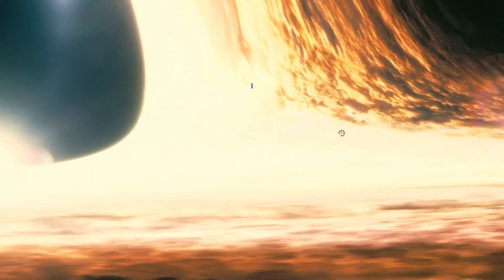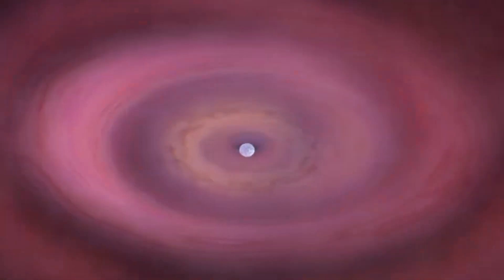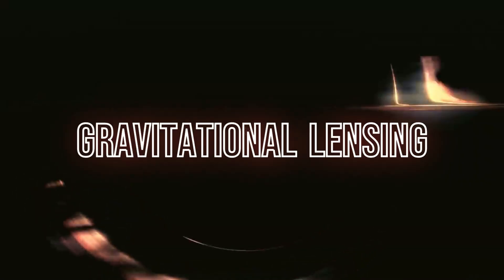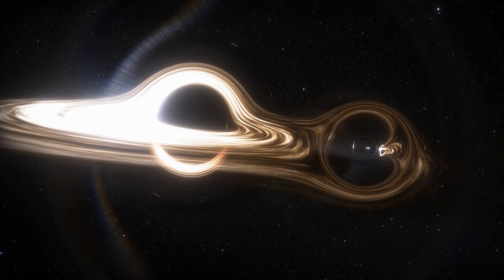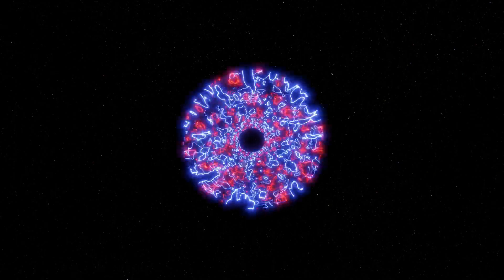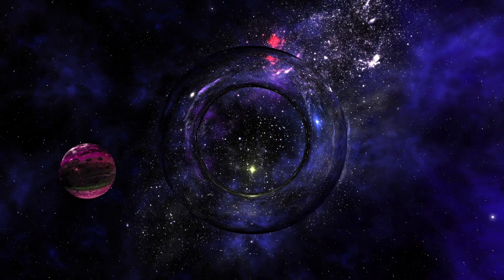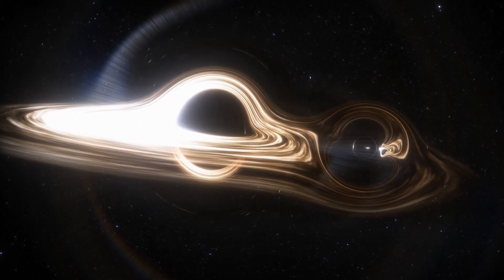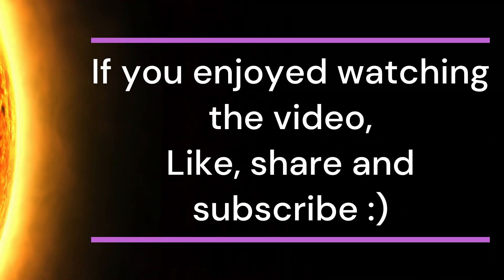Are Black Holes Real? Mysteries of the Universe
Join us on a mind-bending journey into the depths of the cosmos as we delve into one of the most fascinating enigmas of the universe: black holes. In this captivating exploration, we unravel the mysteries surrounding these celestial marvels and seek to answer the age-old question: Are black holes real?

✨ ABOUT Behind the Veil ✨
Welcome to Behind the Veil channel, where captivating stories come to life! Dive into a world of imagination and adventure as we bring you compelling narratives, enchanting tales, and thought-provoking storytelling. From classic myths and legends to original stories crafted with passion, our channel aims to transport you to new realms and evoke a range of emotions.